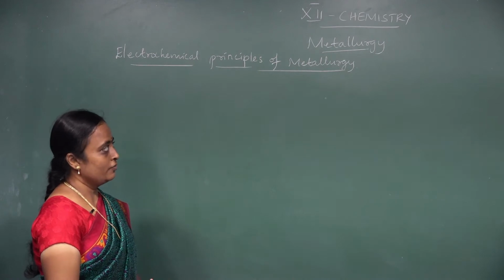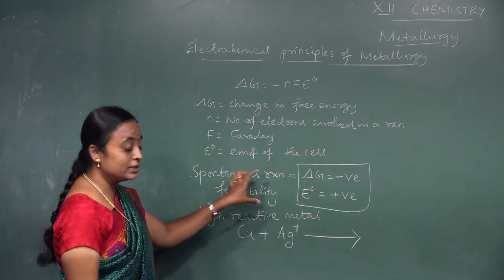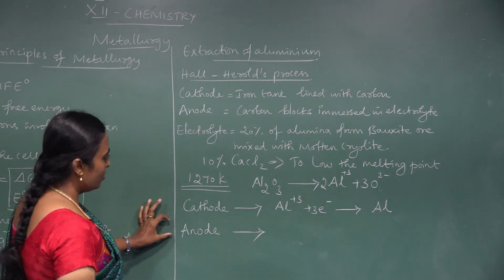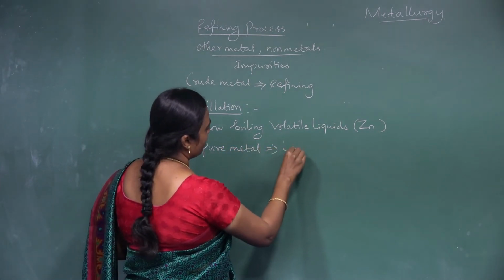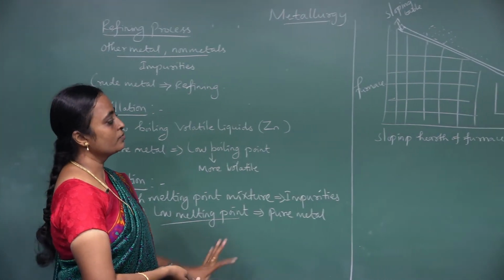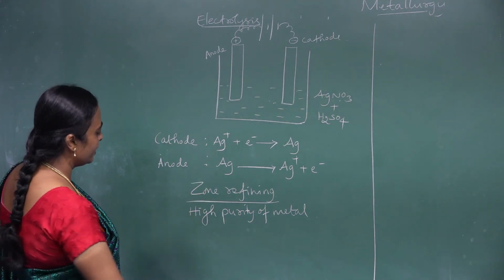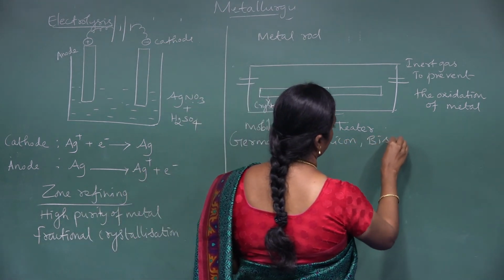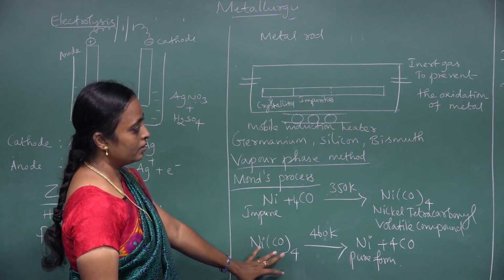XII STD CHEMISTRY, METALLURGY-ELECTROCHEMICAL PRINCIPLE OF METALLURGY.REFINING PROCESS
XII STD CHEMISTRY, METALLURGY-ELECTRO
CHEMICAL PRINCIPLE OF METALLURGY.REFINING PROCESS